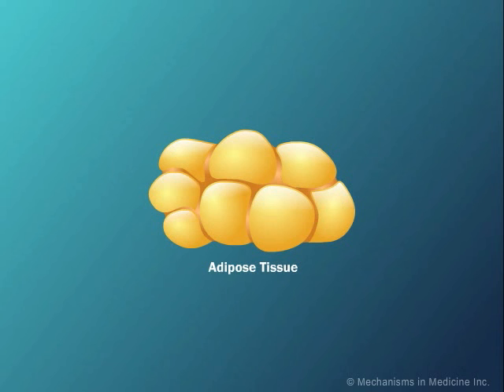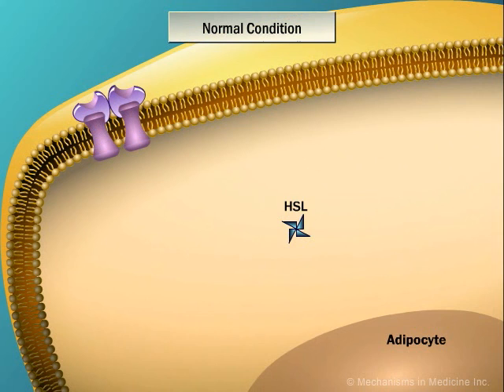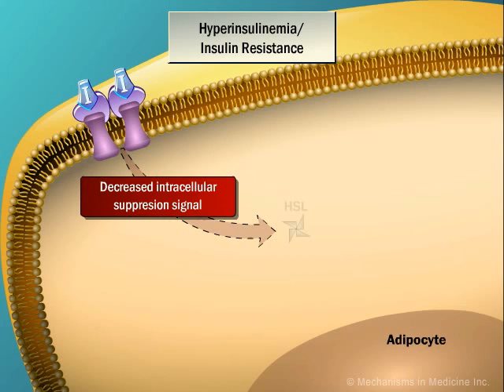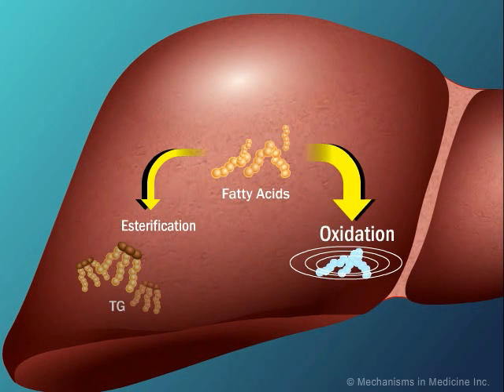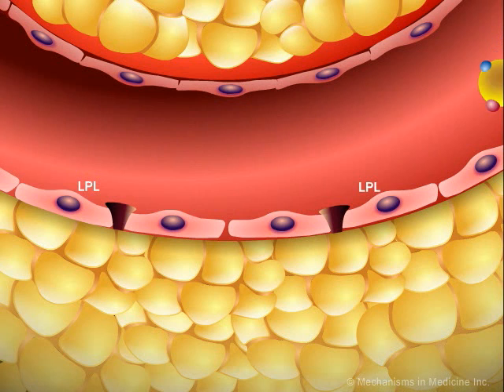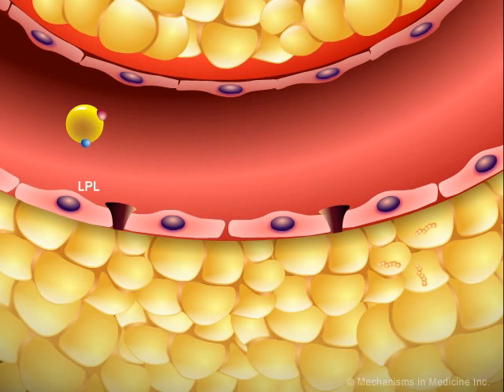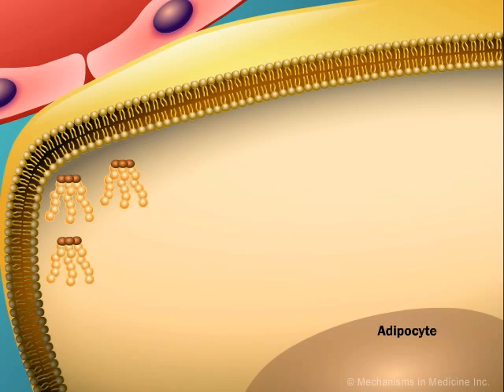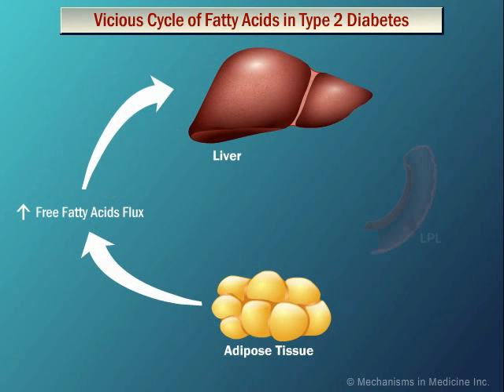Fatty Acids and Disease in Type 2 Diabetes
This animation helps the learner to understand the lipid abnormalities commonly seen in patients with type 2 diabetes. The animation focuses on the major role that elevated plasma free fatty acids (FFAs) play in the development of type 2 diabetes.